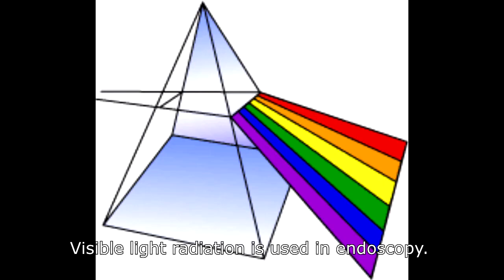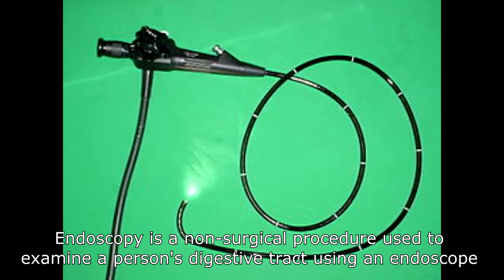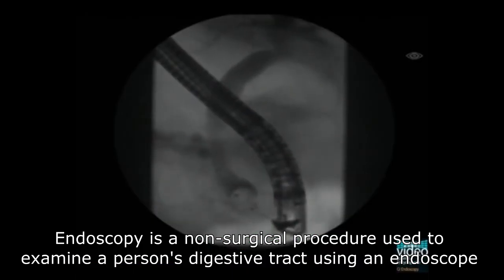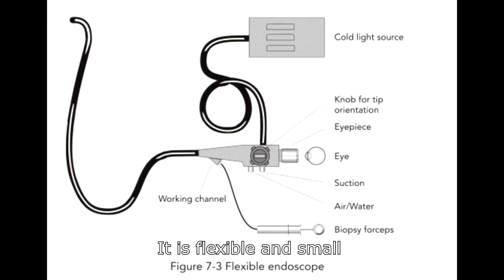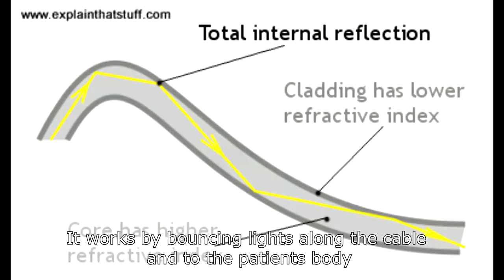MP29 - Medical Application in Electromagnetic Radiation (LU4)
Documentary

WRWY